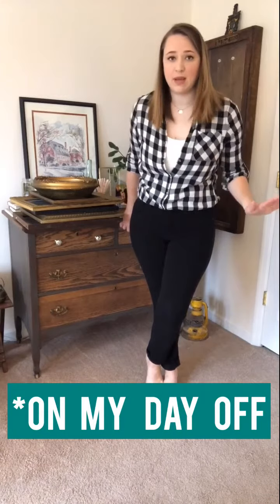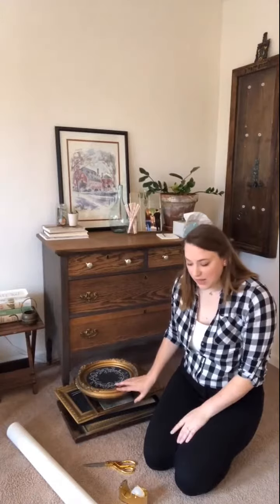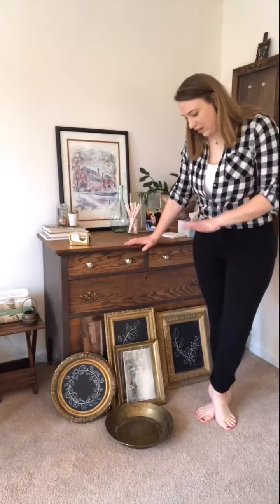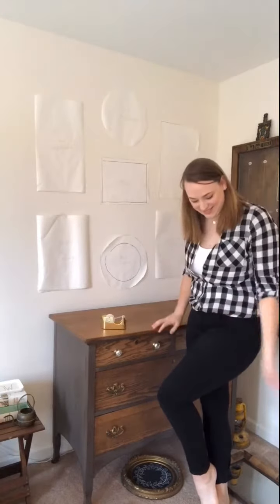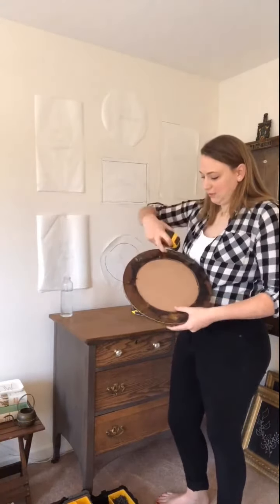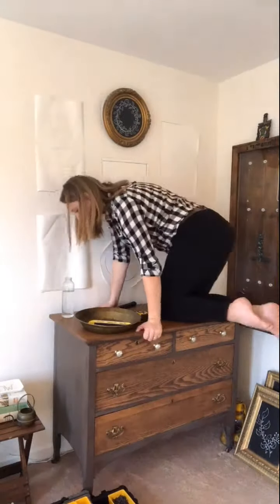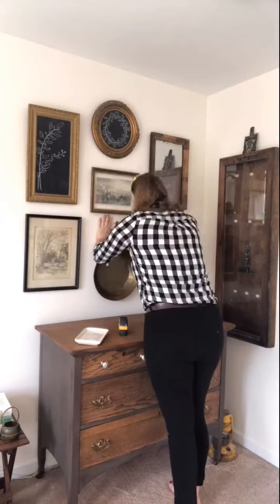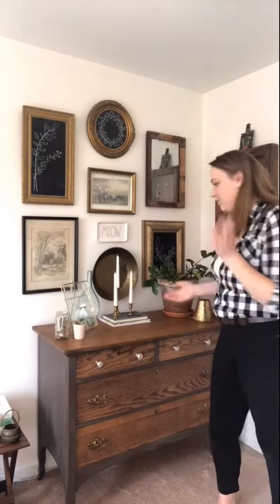How To Create A Vintage Gallery Wall for a Stunning Focal Point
Here are a few DIY hanging tips to help you create a layout for arranging antique and vintage wall art in your home. It is easy once you know how to hang or style decor for a stunning gallery wall. Karla from Vintage Hip Decor shares her tricks and is happy to answer any questions you might have. Simply write them in the comments below, and we'll get back to you as soon as possible.

✨ RECOMMENDED PRODUCTS ✨
❥White Craft Paper
❥Gold Tape Dispenser
❥Gold Colored Scissors
❥Tapered White Candles